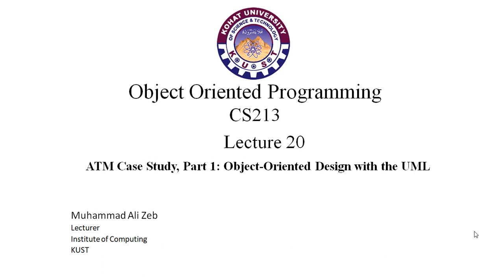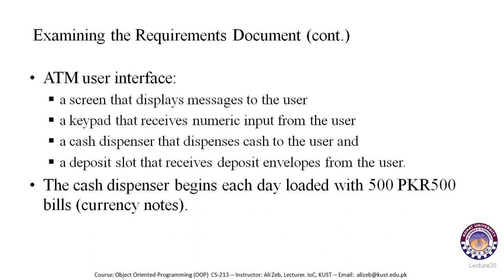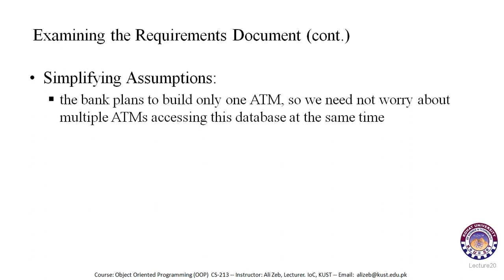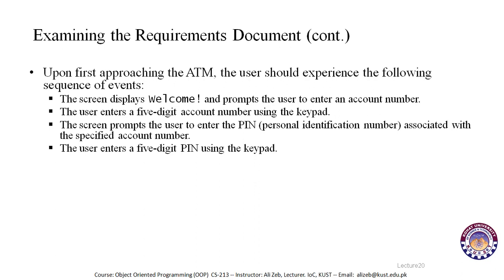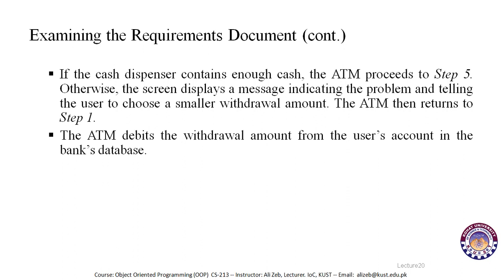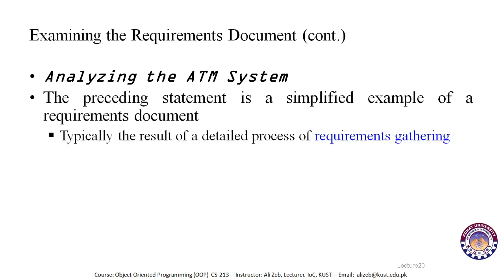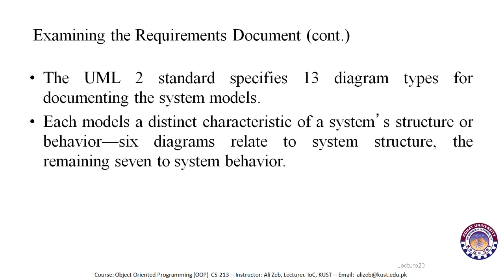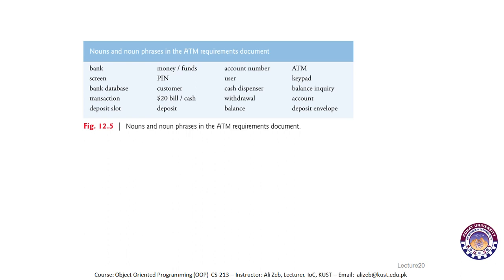L20-V1- Object Oriented Analysis and Design - ATM Case Study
Lecture 20 Week 10 of the CS213 Object Oriented Programming course, Spring2020, Institute of Computing, Kohat University of Science and Technology (KUST), Pakistan. The video covers the concepts of Object Oriented Programming in Java using an example ATM case study from the book